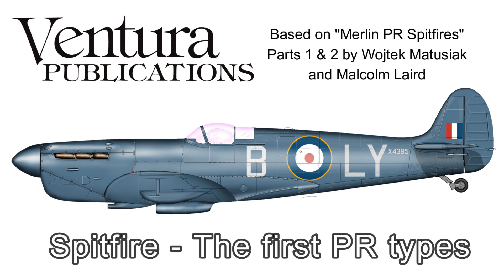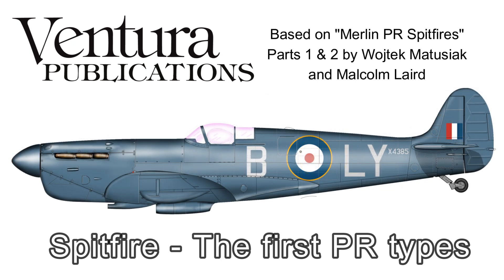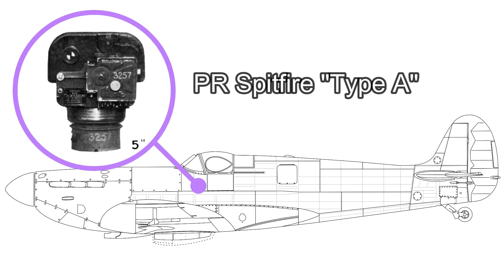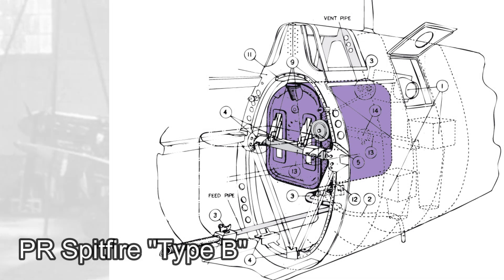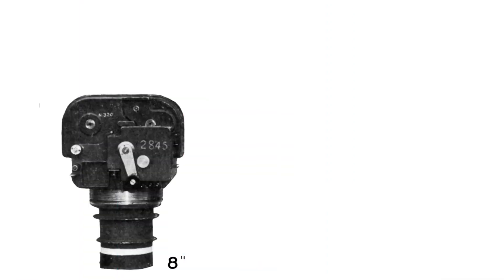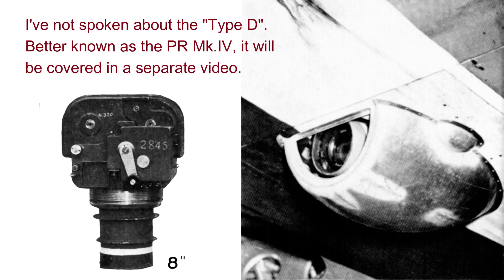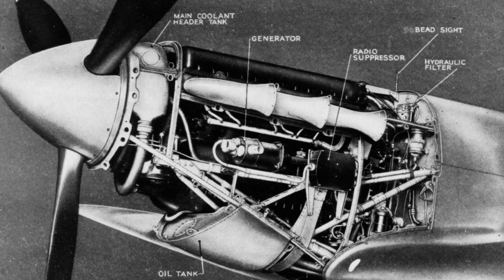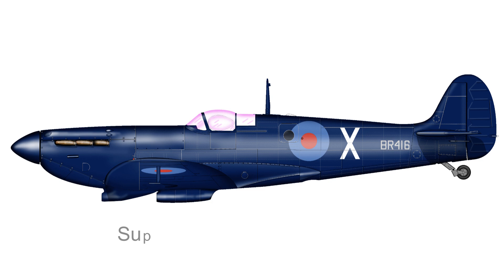Early Photo Reconnaissance Spitfires - a story of cameras and more and more fuel for longer range.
The Early PR Spitfires is a story of an idea whose time had come in 1939 and 1940. Small light fighters clothed in blue paint and polished for speed, made to fly faster, higher and further to bring back valuable photographic intelligence.

00:00 Introduction
02:17 PR Spitfire “Type A”
03.53 PR Spitfire “Type B”
05:52 PR Spitfire “Type C”
07:34 PR Spitfire “Type E”
07:59 PR Spitfire “Type F”
10:03 PR Spitfire “Type G”
13:04 PR Spitfire “Type H” (PR.XIII)
14.32 Why no info on the PR.IV